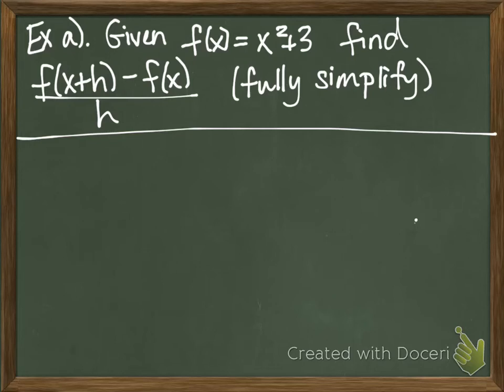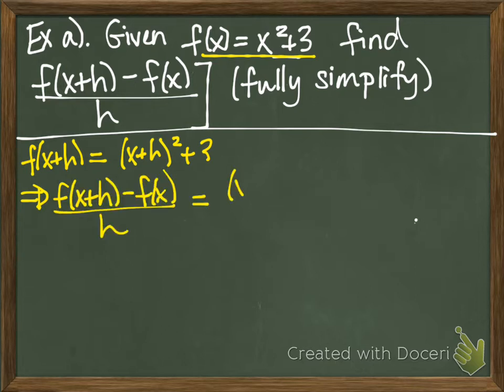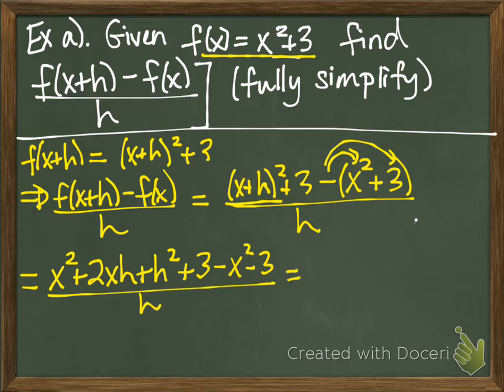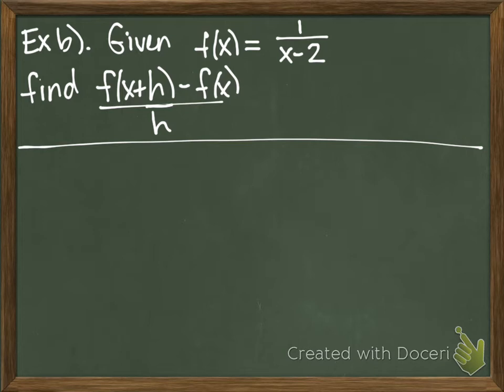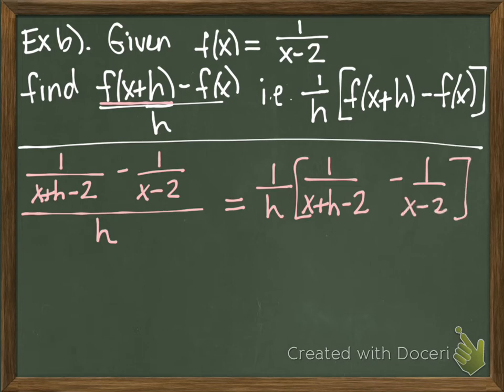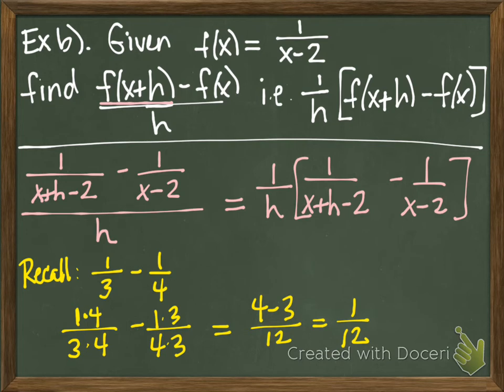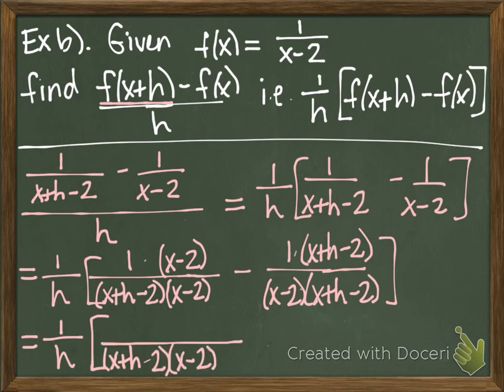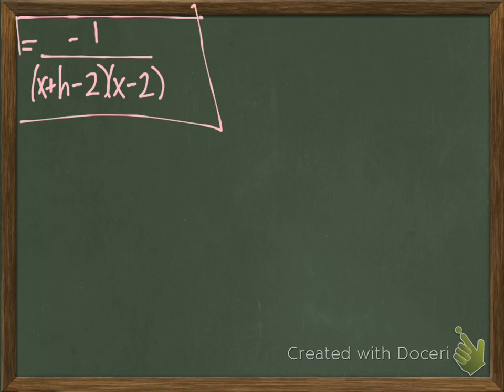Evaluating and Simplifying Functions